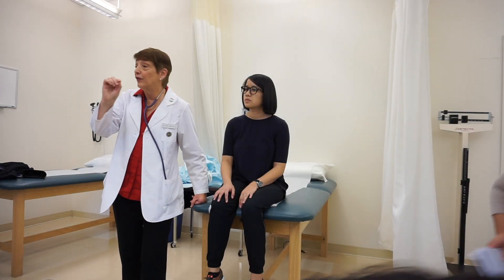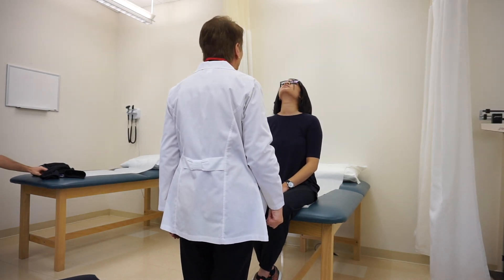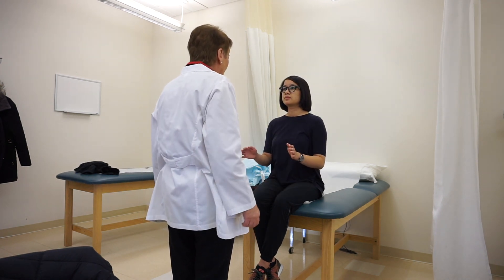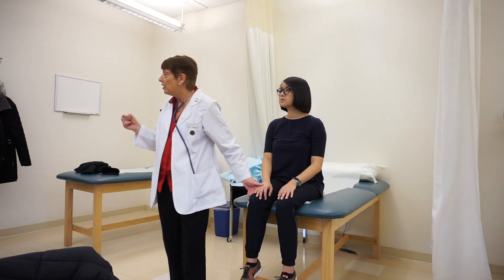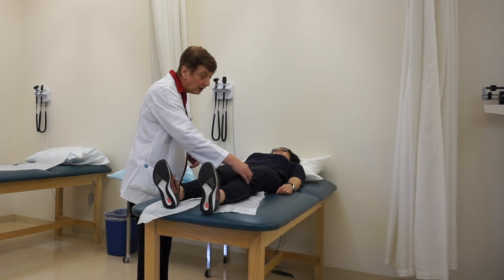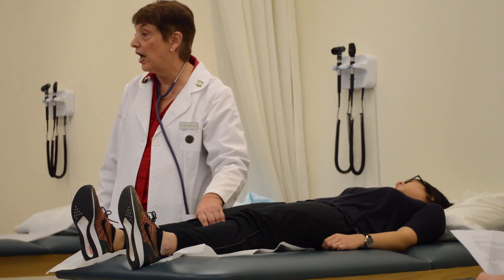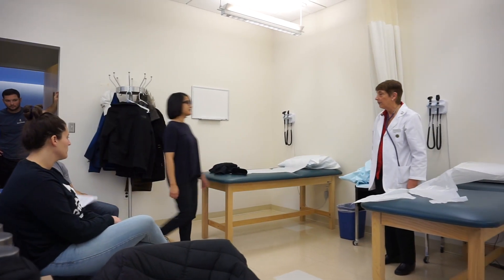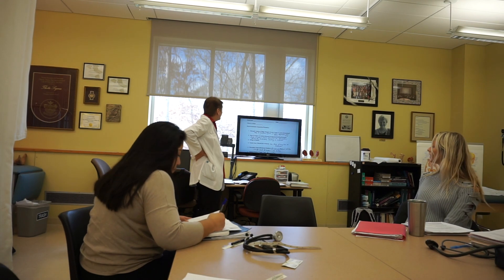OSCE REVIEW DAY: PART 2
OSCE REVIEW DAY (PART 2): MUSCULOSKELETAL SYSTEM